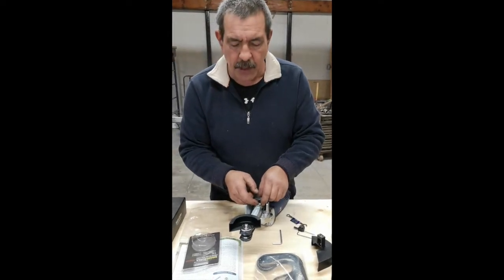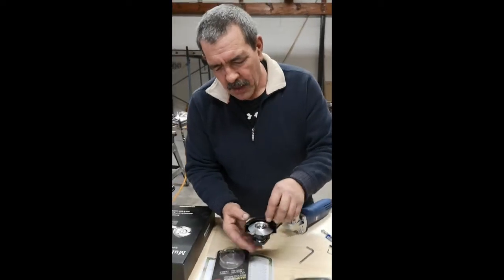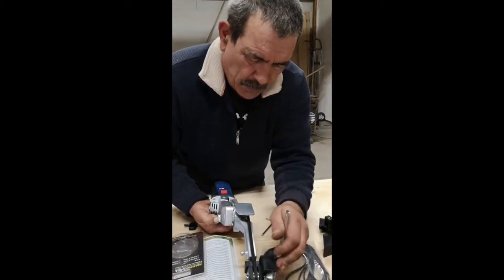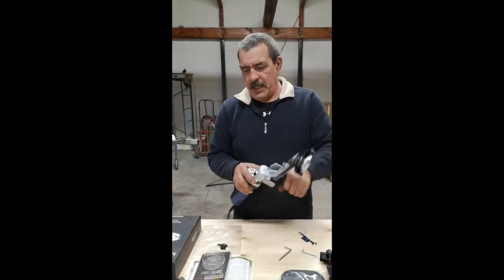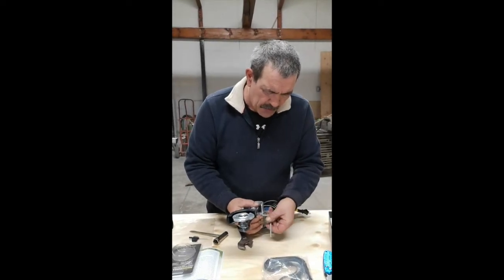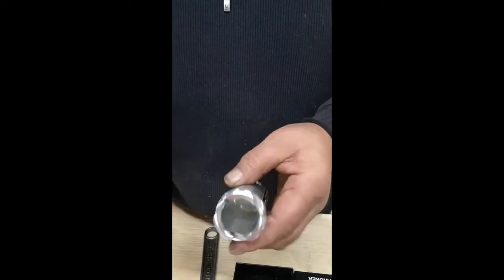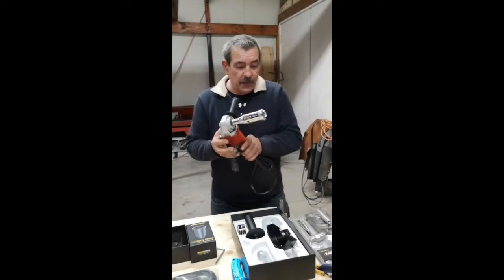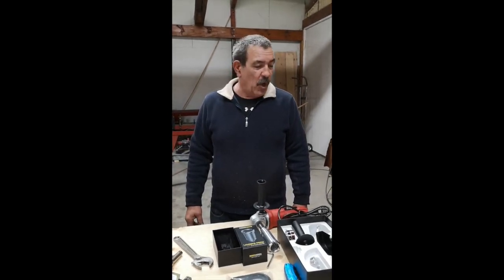Manpa part 2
Part 2 of the Manpa tools Multi-cutter master kit & hole & crack cutters